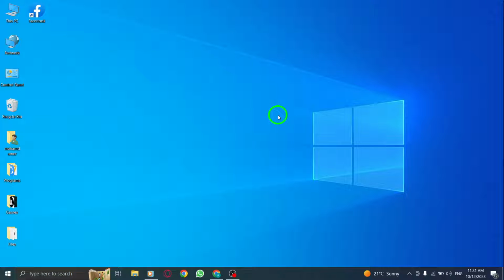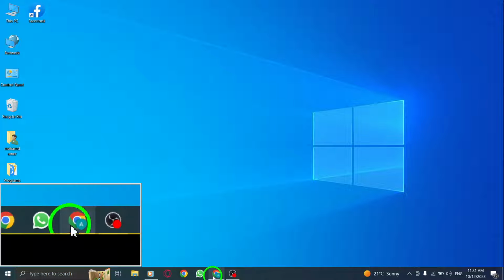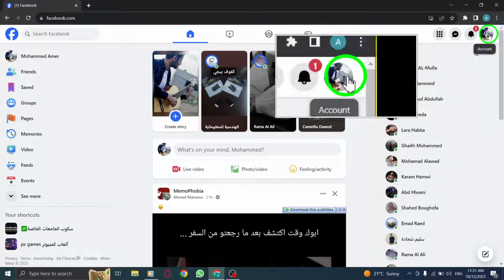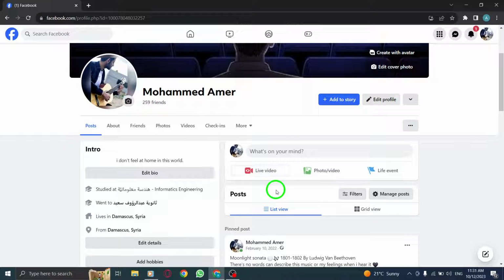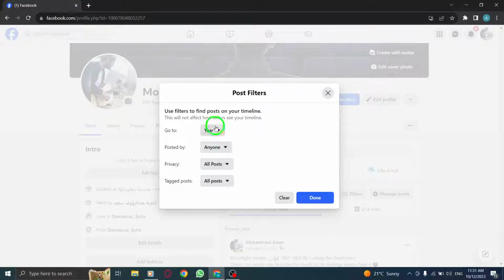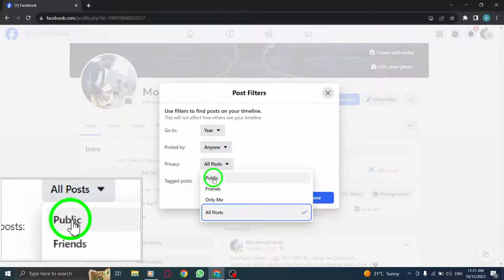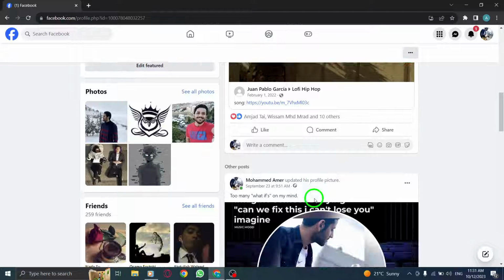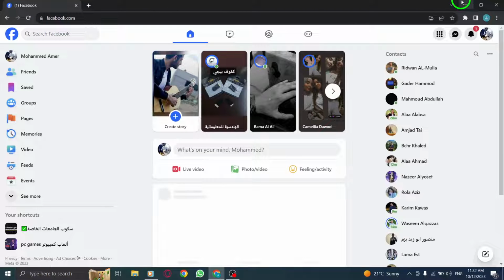How to Find Public Posts Only on Your Account Page in Facebook on PC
Learn how to find public posts only on your account page in Facebook on your PC with this step-by-step tutorial. Follow these simple steps:

1. Open Facebook
2. Click on your profile photo icon from the top right corner
3. Click on your name to open your profile
4. Click on Filters next to label Posts
5. Next to Privacy, click on the drop-down menu
6. Select Public
7. Click on Done

By filtering your posts to show only public ones on your Facebook account page, you can easily manage your privacy settings and control what content is visible to others. Enjoy your Facebook experience.